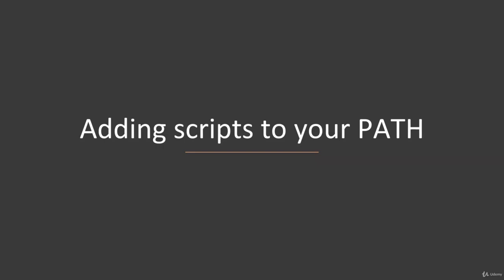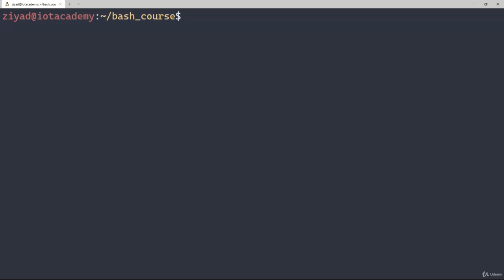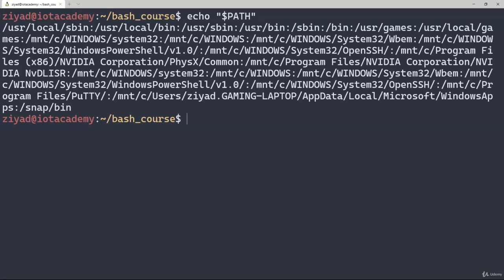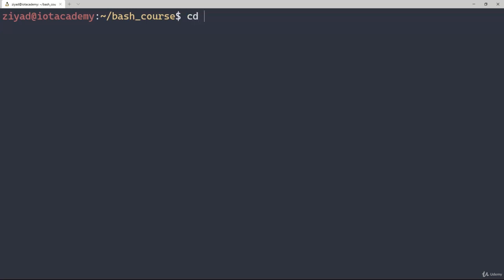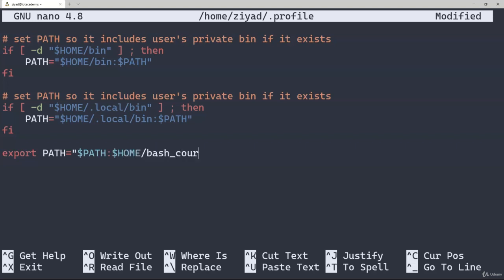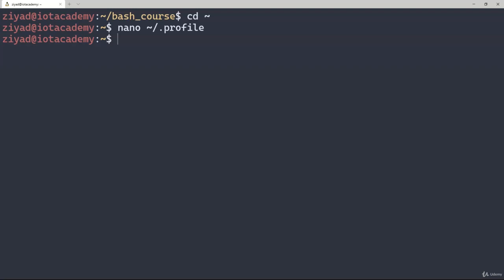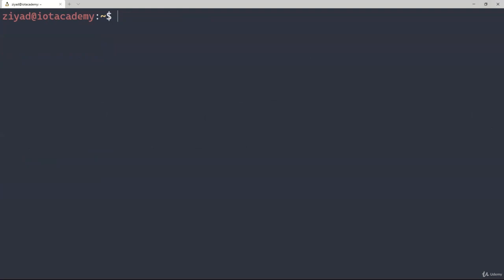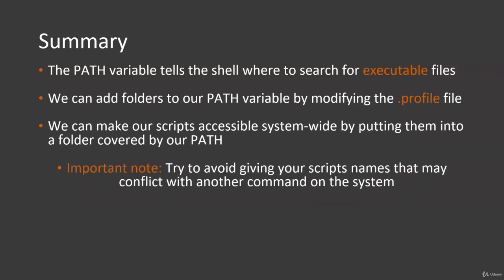9 Adding scripts to your PATH